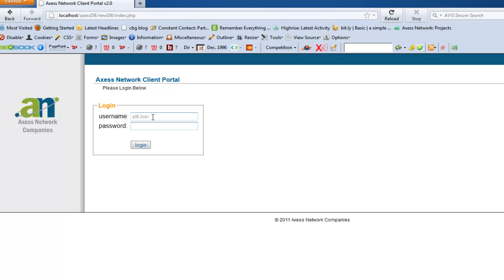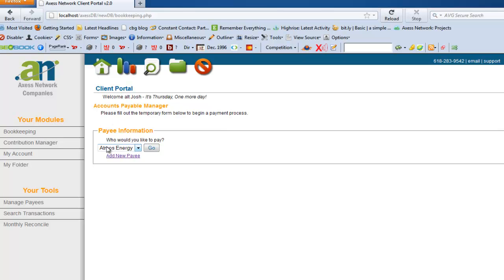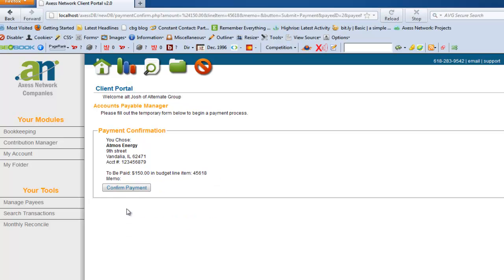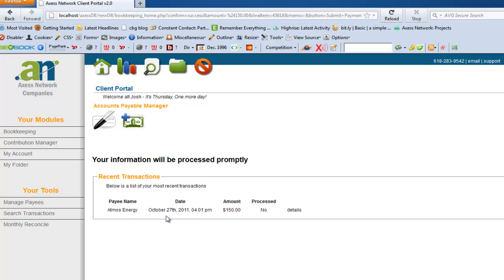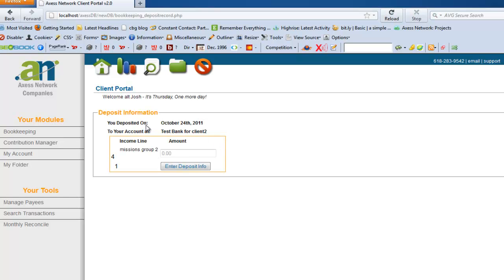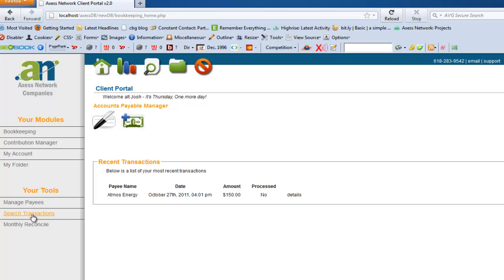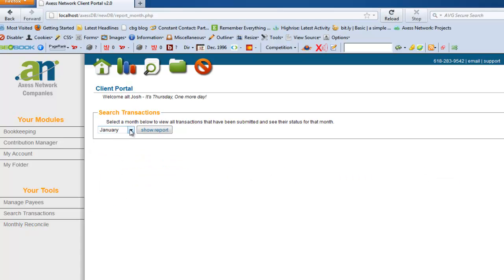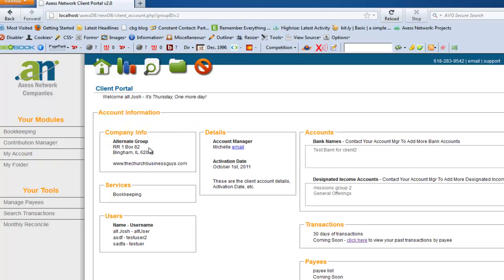Simple Church Accounting System - See Our New Videos Link Below!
WE'VE LAUNCHED NEW VIDEOS TO SHOW OUR NEW SIMPLIFY CHURCH BOOKKEEPING PORTAL.

CLICK THE LINK BELOW TO CHECK THEM OUT!

The Simple Church Accounting System for Churches and Church Plants is the simplest and most effective way to maintain accurate financial management for your church.  Our system is a hybrid of people and technology.  You input the information and our team of experts handles every transaction insuring your information is accurate, safe and up to date.

Join the growing list of churches that are choosing the Simple Church Accounting System for their Bookkeeping and Financial Management tasks.